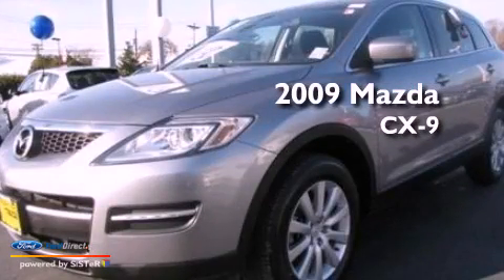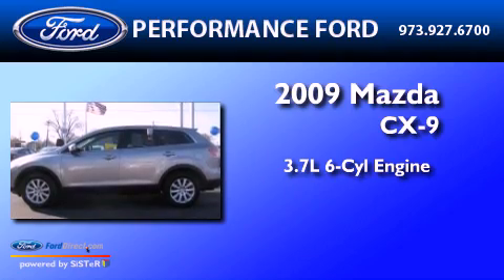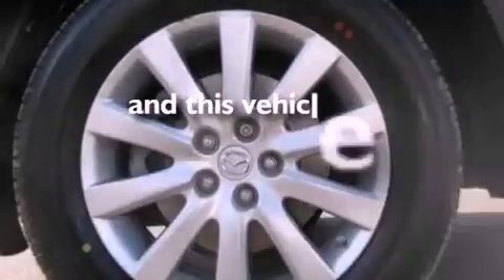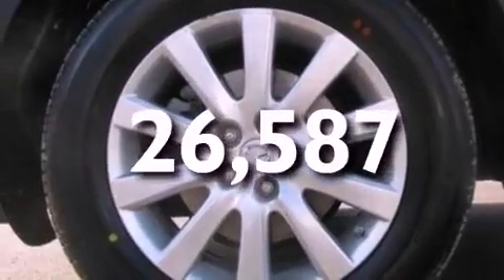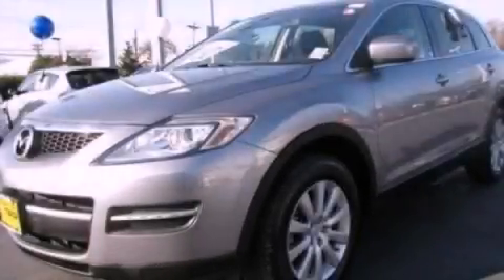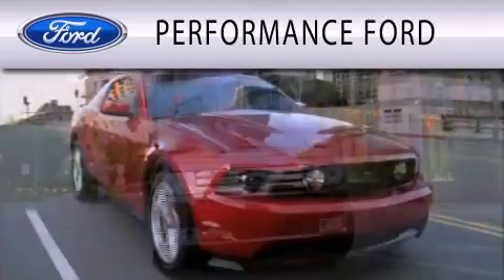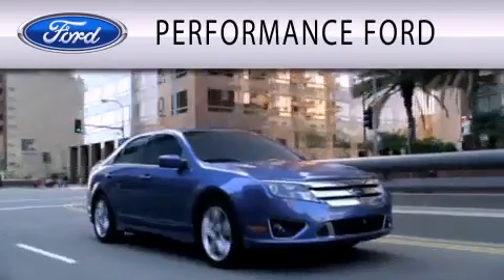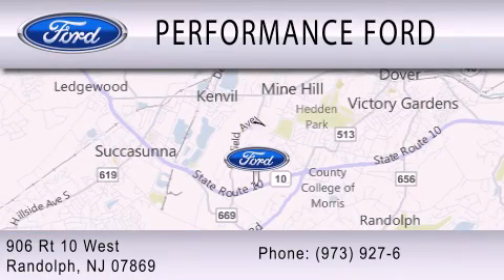2009 MAZDA CX-9 Randolph NJ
Year : 2009

 Make : MAZDA

 Model : CX-9

 Engine : 3.7L V6 24V MPFI DOHC

 Trans . : 6-SPEED AUTOMATIC

 Exterior : LIQUID SILVER METALLIC

 Miles : 26,587

 Performance Ford

 906 Route 10 West